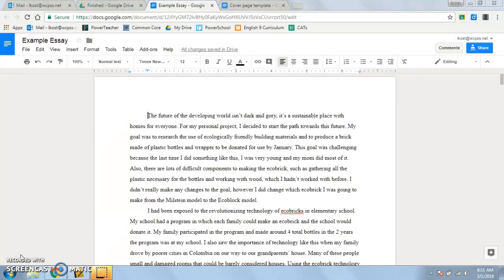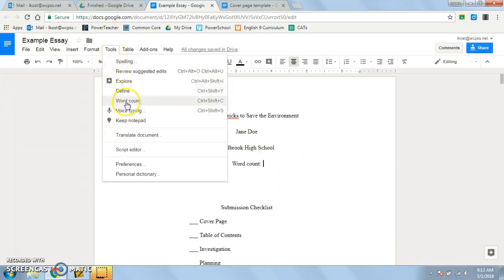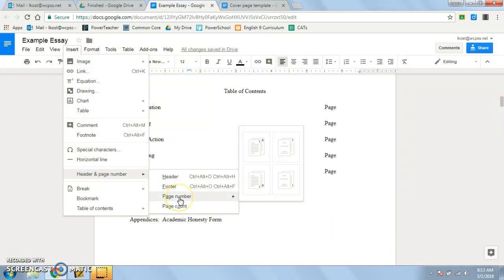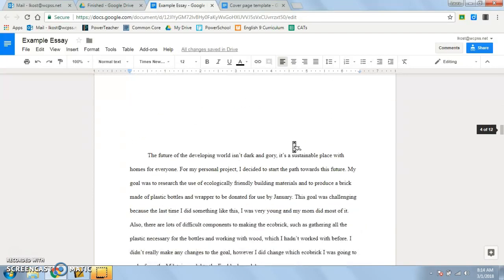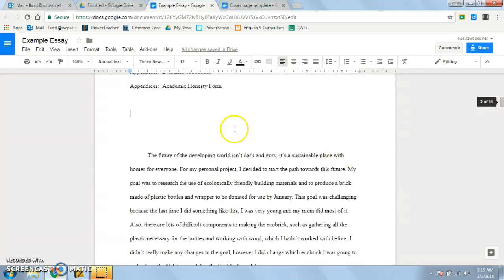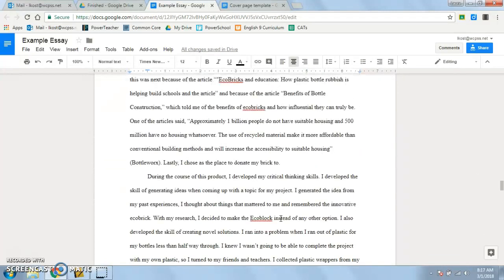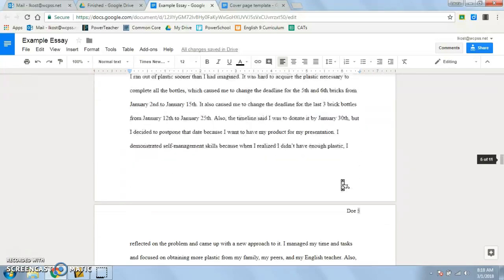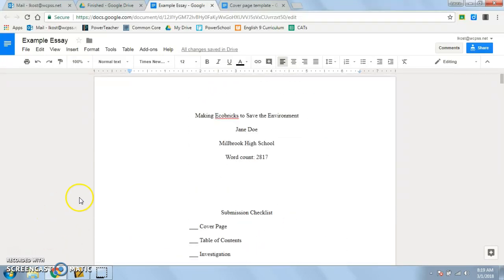Formatting Personal Project Essay